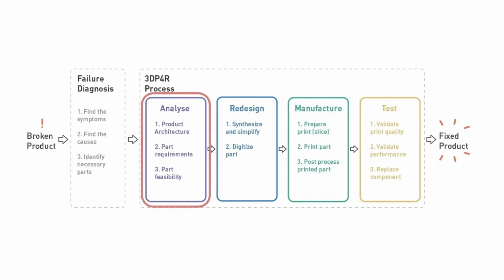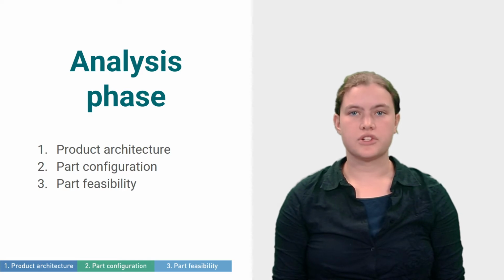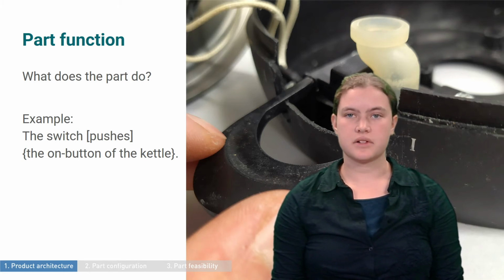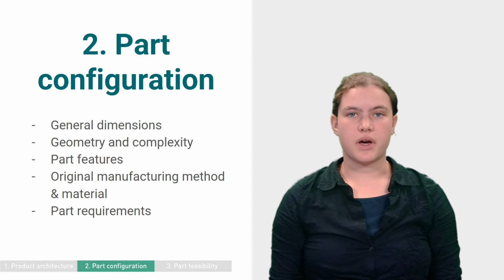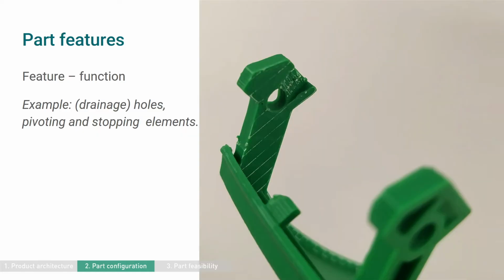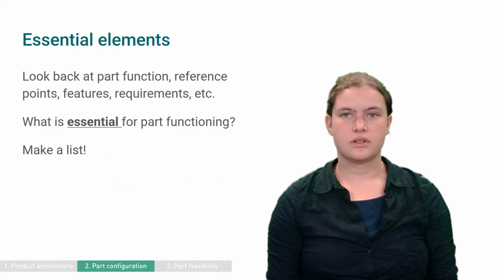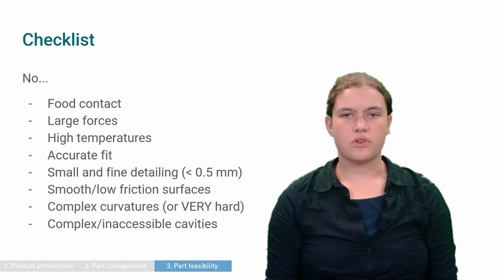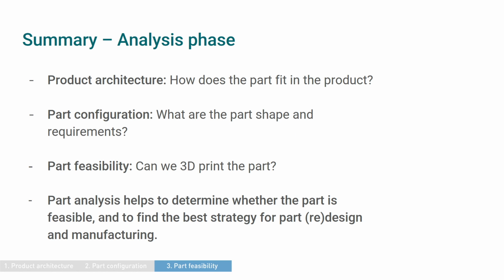Sharepair | 3D Printing for Repair Guidance | 2. Analysis Phase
Welcome to the 3D Printing for Repair Guidance series, through these videos you will learn all of the steps necessary to generate 3D printable versions of the spare parts you need to repair your product. This collection of videos was possible thanks to a collaboration between the TU Delft and MMU (Manchester Metropolitan University) as part of the Sharepair project from Interreg; which aims to decrease waste from electrical and electronic equipment (WEEE) from consumer products by scaling up and supporting citizen repair initiatives through the use of digital tools. The tools target both consumers at home and more skilled repairers in repair communities (E.g. Repair café’s) and include: maps and guidance towards high-quality professional repair services, DIY Repair guidance, 3D printing for repair guidance, and a database of 3D-printing designs (open-source) for printing replacement parts, among others.